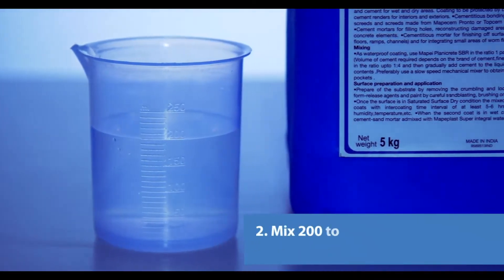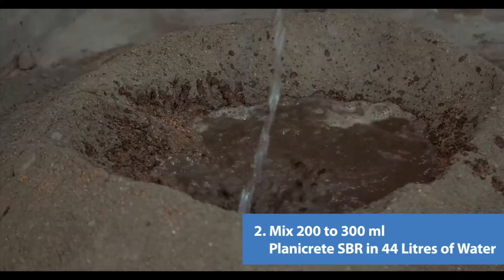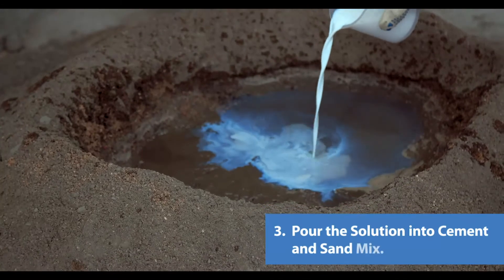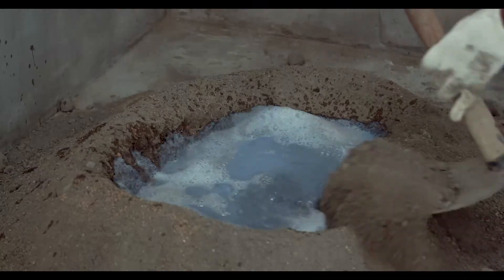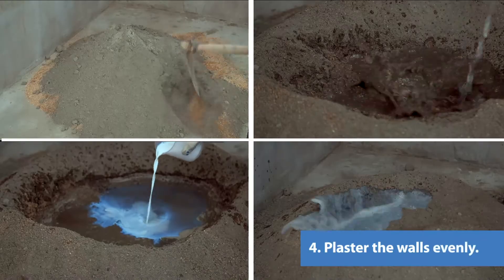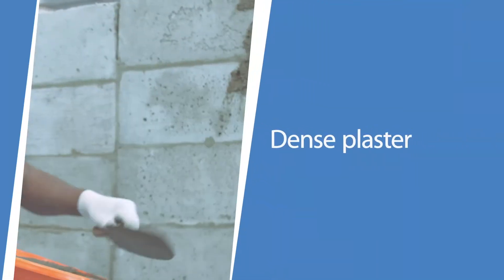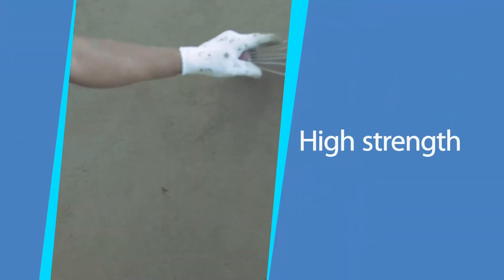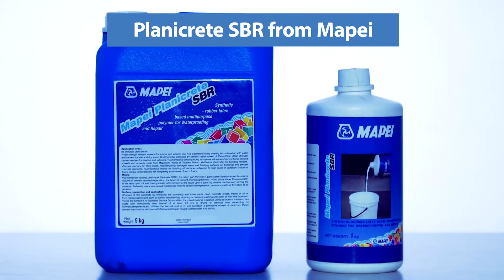Looking For DIY Construction Chemicals?Rely On Mapei’s 'Easy To Apply' Products For Small Civil Jobs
MAPEI India, the leader in manufacturing and supply of construction chemical products are happy to introduce the “Easy to Apply” range of products to the market. For the easy availability and small packing with added advantage of “do it yourself concept”, the first list of products has been chosen in such a way that you can apply these products yourself for the problems generally found in every house.